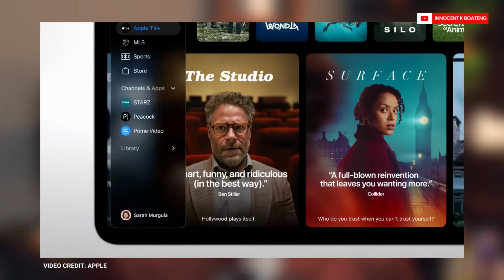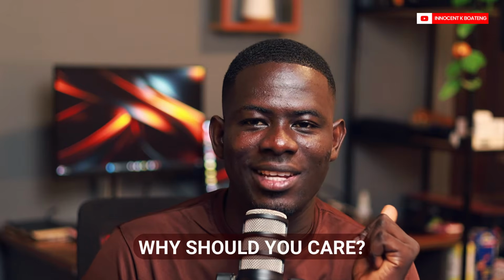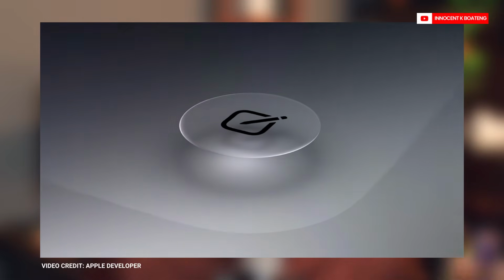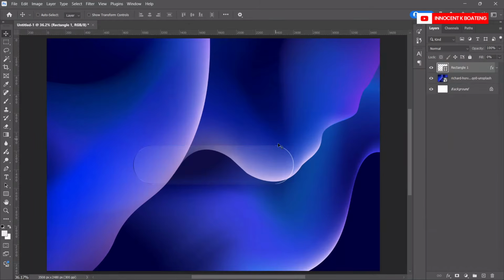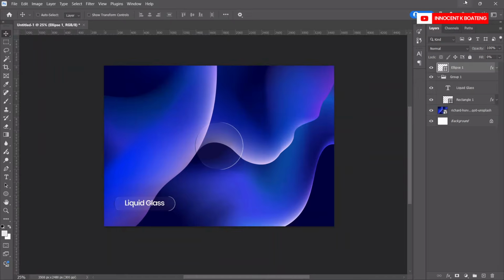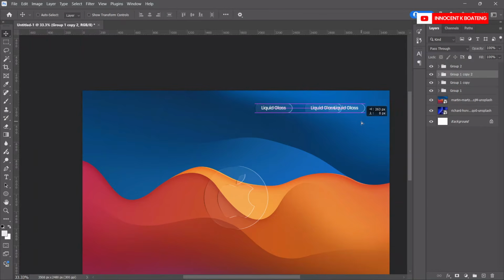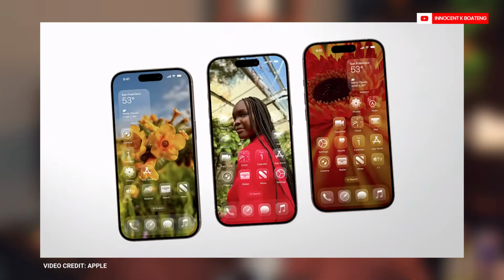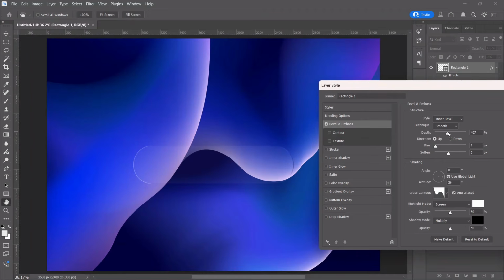What Apple’s Liquid Glass Means for the Future of Design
Apple just introduced its Liquid Glass design — a futuristic, fluid aesthetic that’s already making waves in the design world. But what does this mean for graphic designers?

In this video, I break down Apple’s Liquid Glass design language, why it matters, and how it could shape the future of branding, UI/UX, motion graphics, and graphic design. You’ll learn:

- What Liquid Glass design actually is
- Why graphic designers should care about Apple’s visual direction
- Key design principles you can start applying today
- Tools and techniques for creating your own “liquid glass” effects
- How this trend could influence graphics design, UI/UX, and branding in the future

Whether you’re a beginner or pro, this deep dive will help you stay ahead of the curve and prepare for the next big wave in design trends.

This video is also related to innocent k boateng, innografix, Ghanaian YouTuber, Ghanaian tech YouTuber, Apple’s Liquid Glass Explained: A Game-Changer for Designers, What Apple’s Liquid Glass Means for the Future of Design, Apple Just Changed Design Forever with Liquid Glass, Liquid Glass Design: How Apple Sets the Next Big Trend, Graphic Designers: Here’s What Apple’s Liquid Glass Means for You, Apple’s Liquid Glass Design: Inspiration for Creatives, Liquid Glass Aesthetic: The Future of Branding & UI?, Why Designers Should Care About Apple’s Liquid Glass Design, Apple Liquid Glass Trend: From iPhones to Graphic Design, Design Breakdown: Apple’s Liquid Glass and Its Creative Impact, Will Apple's New Liquid Glass Design Impact Graphic Design?